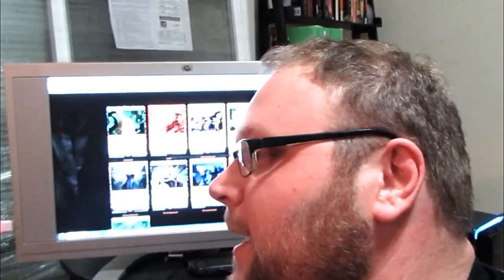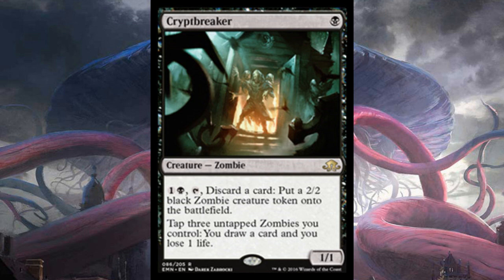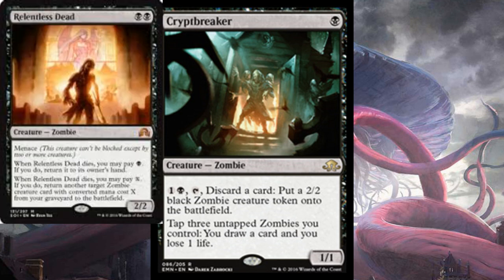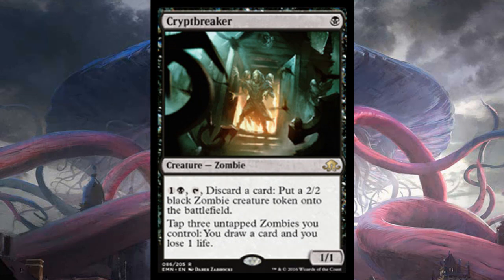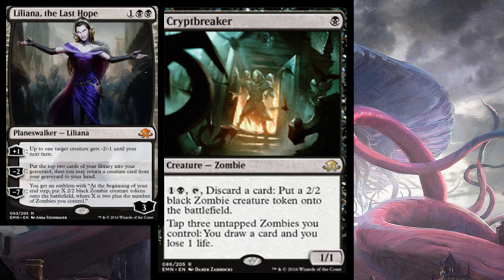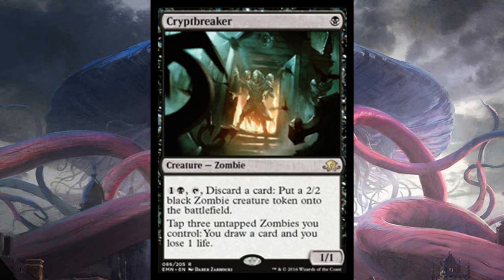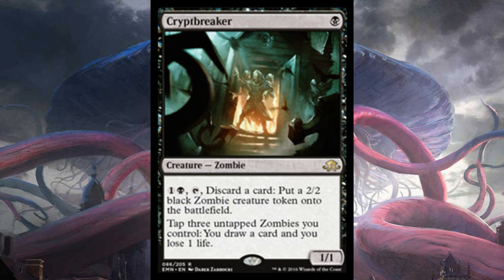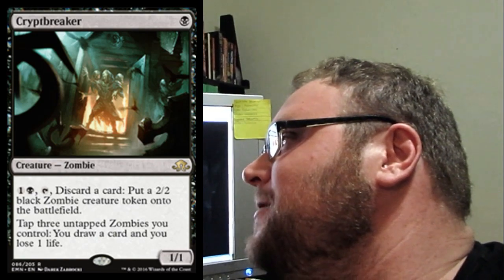Mtg: Eldritch Moon Spoilers- Cryptbreaker! Insane One-Drop Zombie!!!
Wizards spoiled an Eldritch Moon card at midnight last night, and it's the zombie we've been waiting for!

    Category
        Gaming